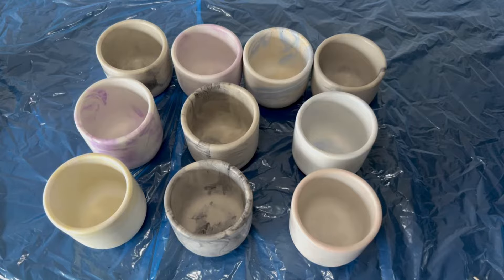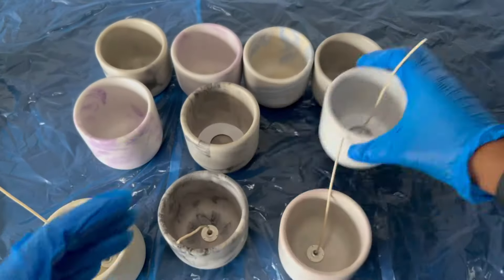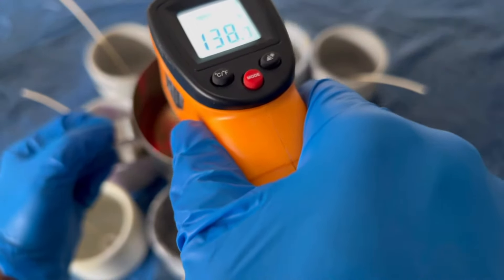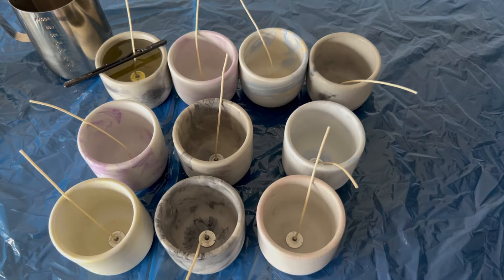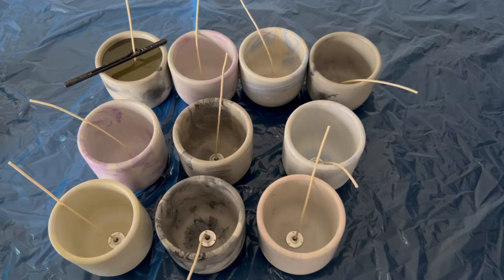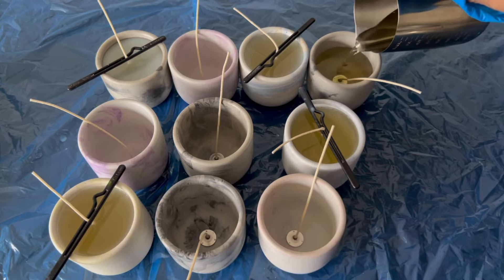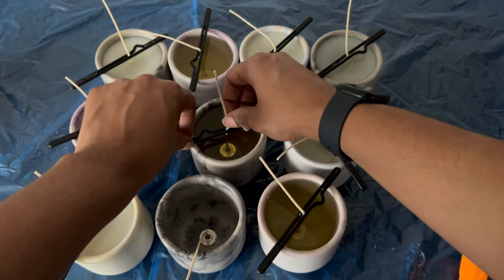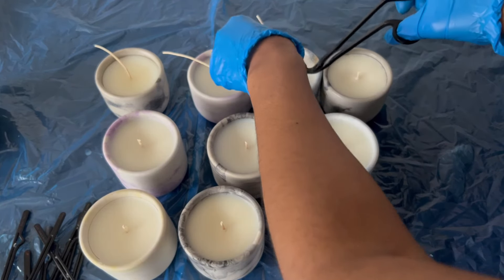How To Make Coconut Wax Candles In Concrete Jars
Hey YouTube, welcome back to our Candles Cartel YouTube Channel! Todays video is a follow along tutorial showing how we make our coconut wax scented candles in our handmade concrete jars. So grab your supplies and let's make some candles!